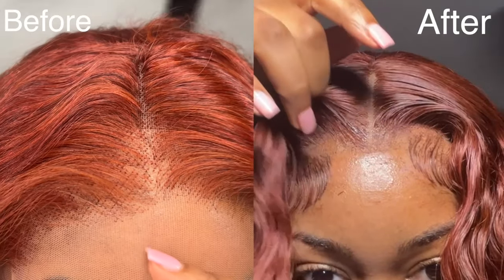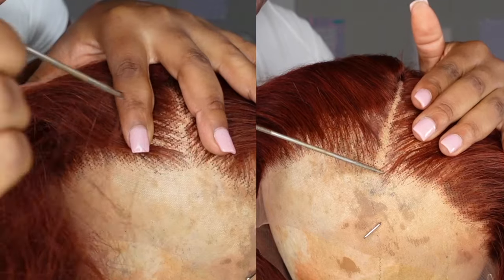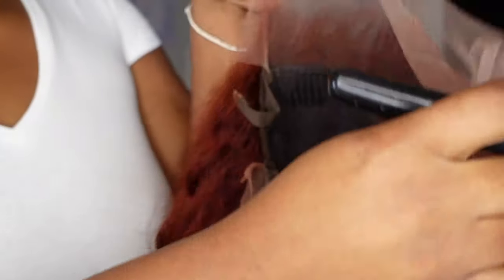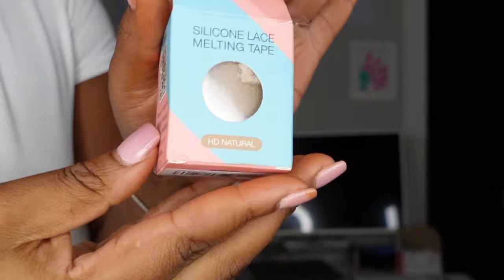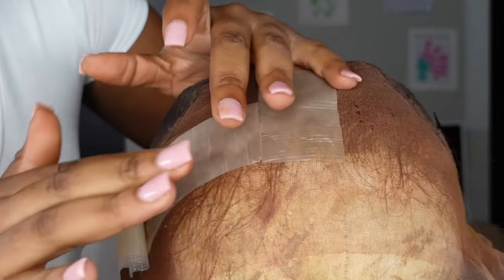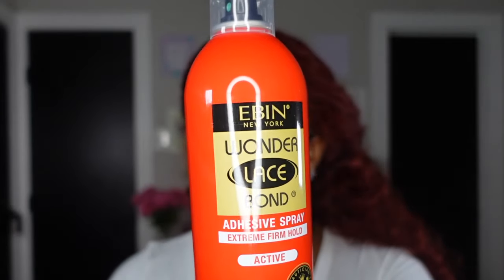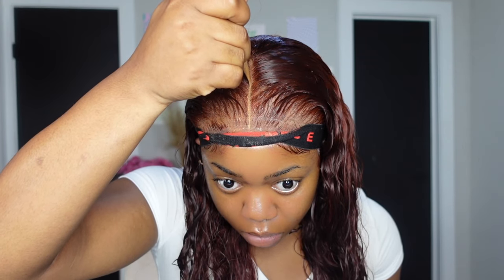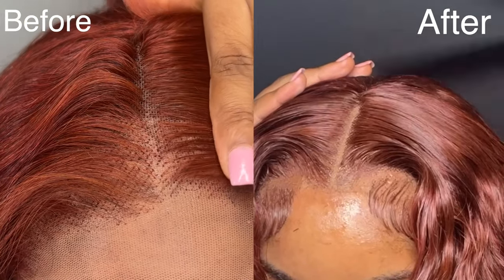EASY NO BLEACH ALTERNATIVE METHOD to HIDE LACE KNOTS & GRID HOLES ft hermosaHair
PRODUCTS USED:
Lace tape : STUDIO LIMITED Lace Wig Grids and Knots Eraser Silicone Melting Tape, Bye Bye Lace Grid HD Natural Hide Cover Skinlike Durable Breathable Reusable Ultra-Thin Non-Slip Tape (Natural)

Foundation: Maybeline fit me shade 365 warm coconut

Concealer; elf matte como shade olive

Hair Detail:  HD #33 Reddish Brown Deep Wave 28inch 220%